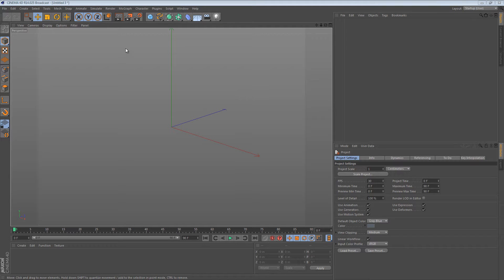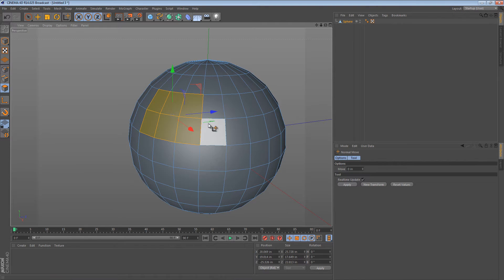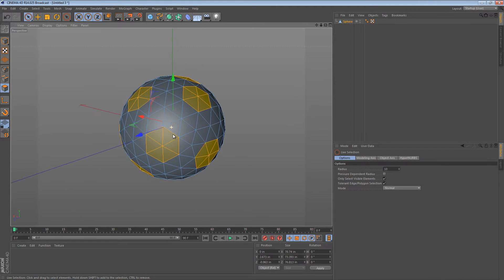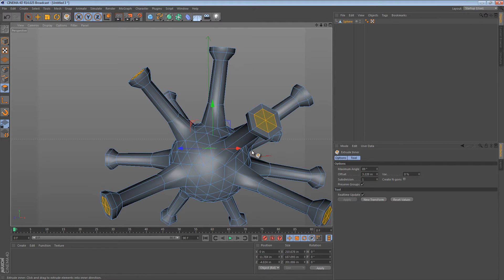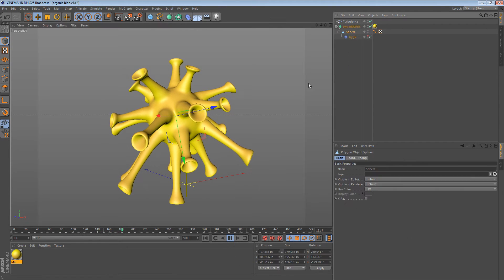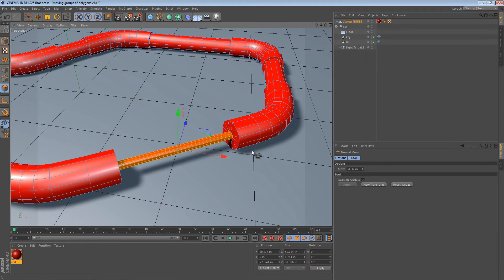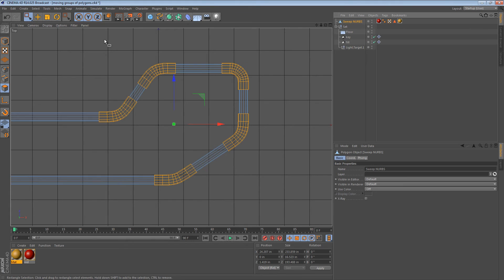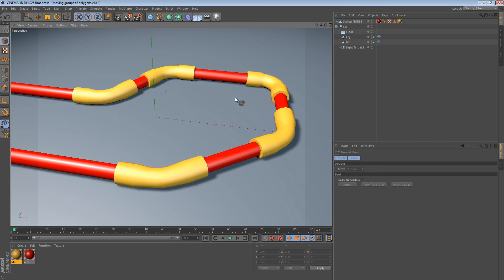Ten Minute Tip - Mass Polygon Editing Using the Normal (Move, Rotate, Scale) Tools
This video shows a few different ways to use the Normal Tools in Cinema 4D. These tools have been around for a while, so this tip should work in almost any version of C4D.